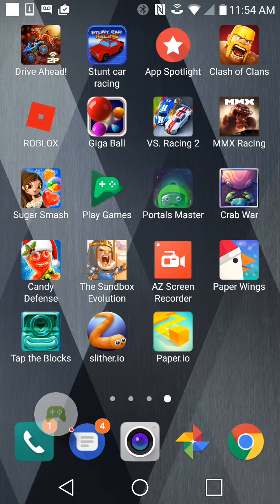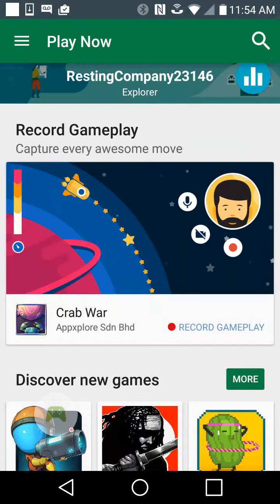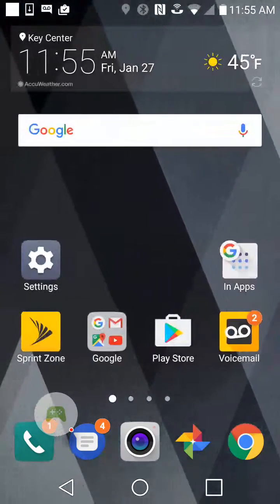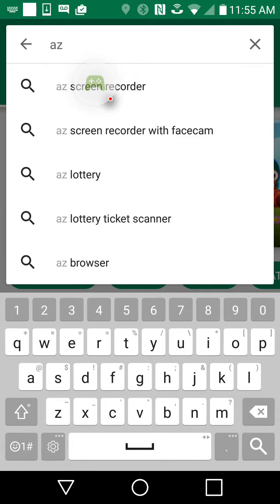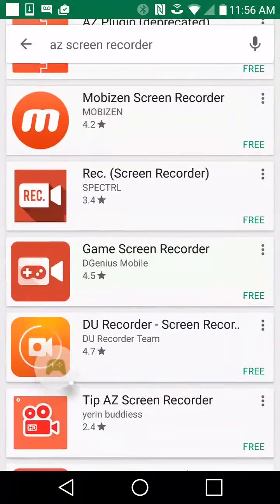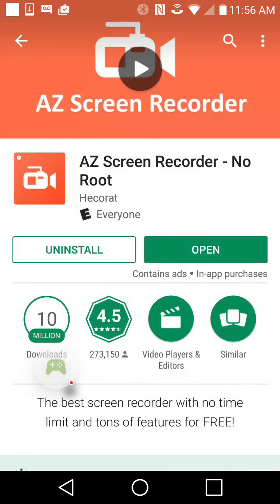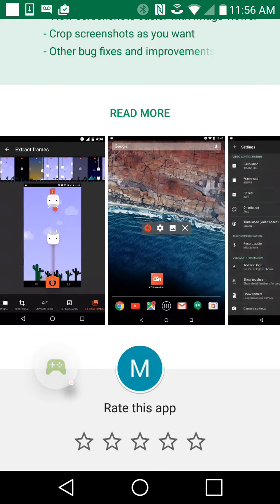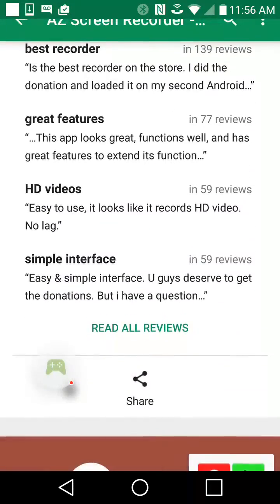How to recorder all of your gameplay free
Crab War